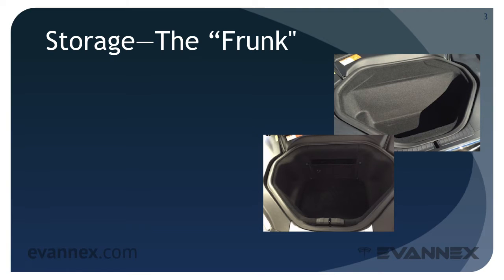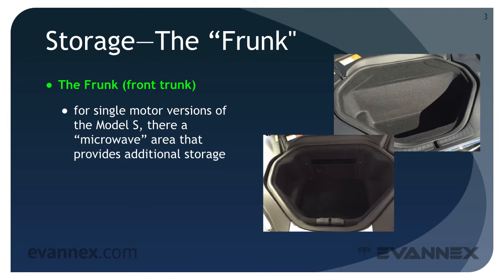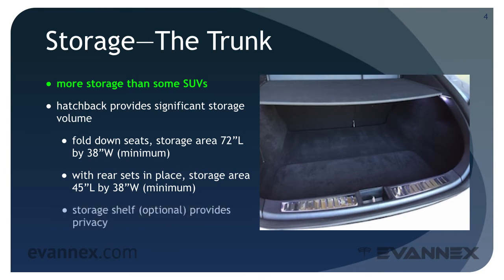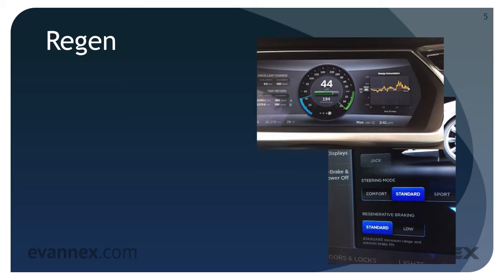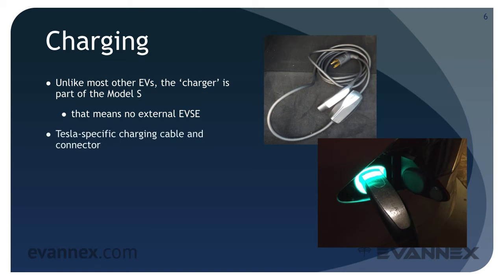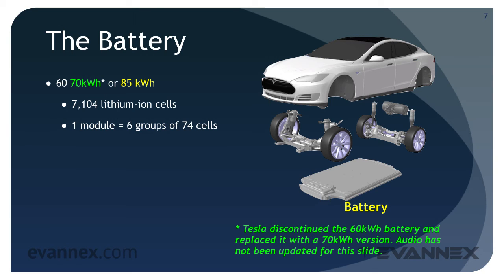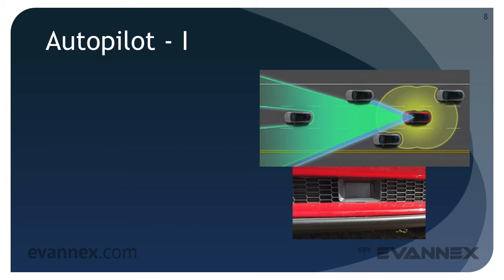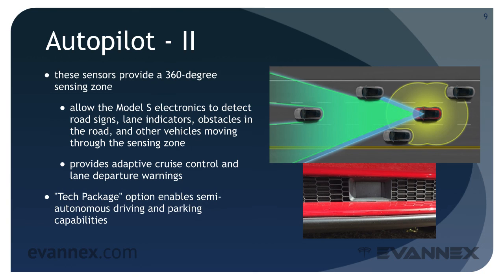MS 102b - Tesla Model S Features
The Model S is a high tech vehicle with features that make it unique in the automotive world. What features distinguish the Model S from its premium vehicle competitors?

COURSE ABSTRACT

A broad-based examination of the features that make the Model S unique. Features considered include the 17-inch display, the driver dash display, active controls, digital controls, interior features, storage options, regen, charging, battery characteristics, and autopilot.

Course level: Introductory